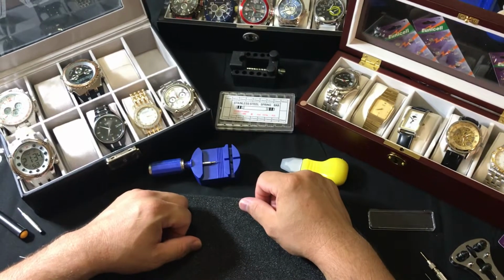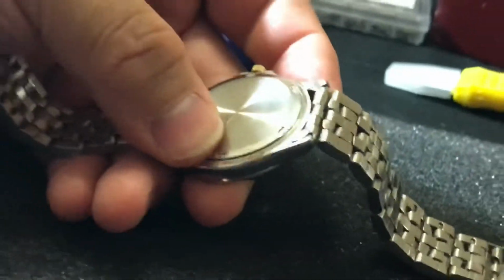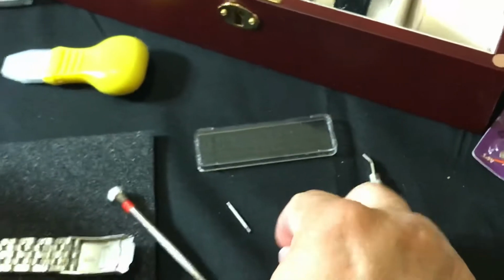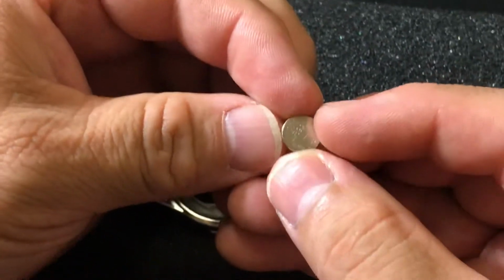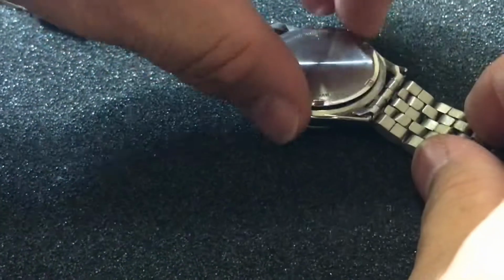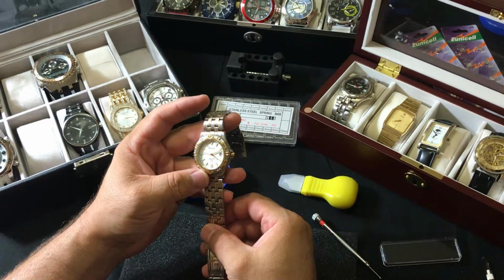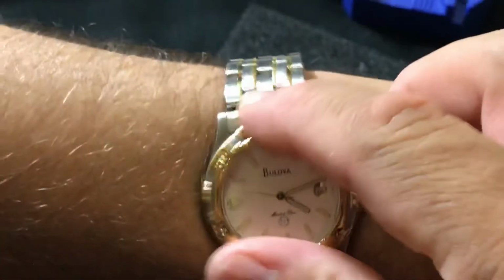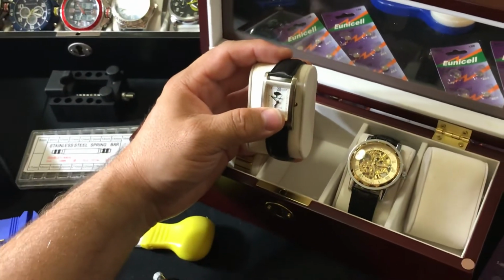ASMR Changing A Battery on a Vintage Watch!! | Relaxing and Soothing Sounds For Sleeping!!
Talking In a soothing and relaxing raspy voice while changing a Battery on a vintage watch, with relaxing sounds!!